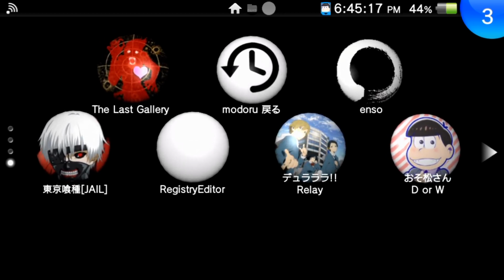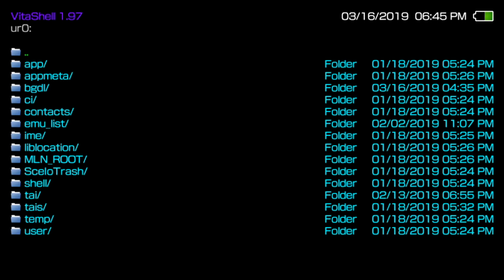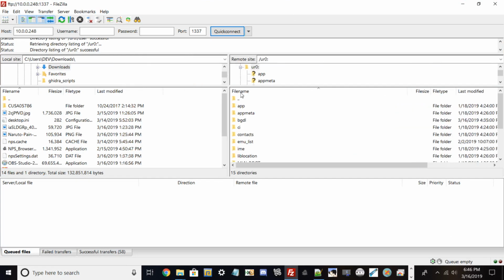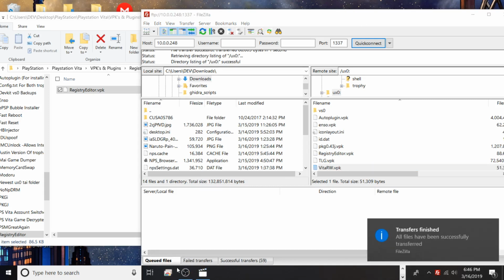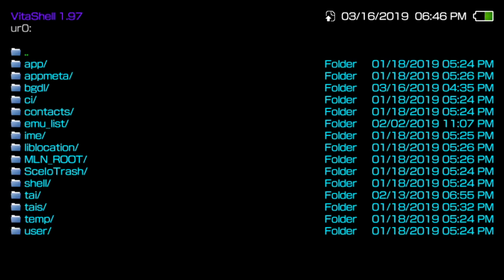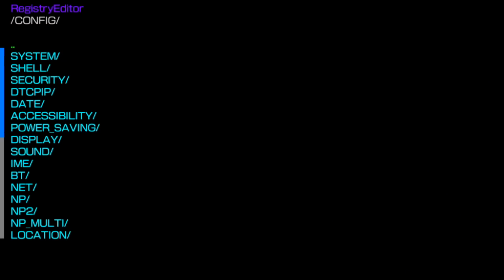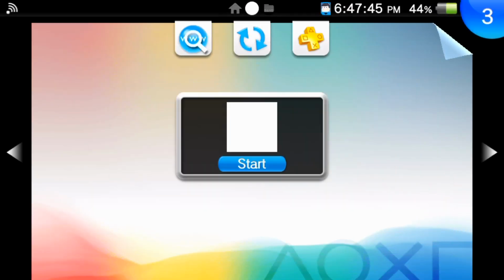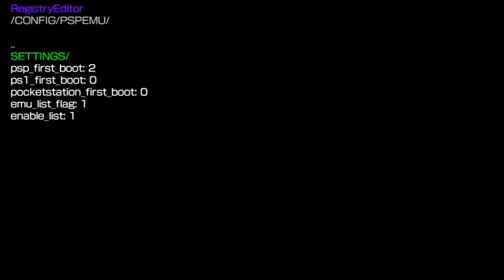How To Enable Sound With Broken Volume Buttons On Vita!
Here is another quick video on how to get sound back for users who may have Vita's that can't turn up the volume on there system if there volume button has died, by using RegistryEditor.vpk!

Prerequisites:

• A modded PS Vita running h-encore/henkaku/enso from FW 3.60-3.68
• FTP Client
• Registry Editor
• VitaShell 1.98